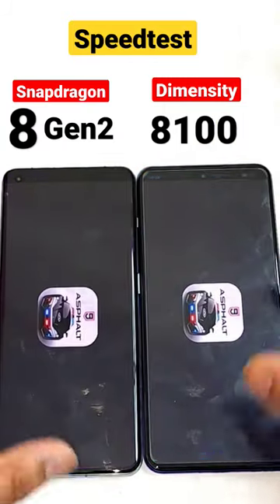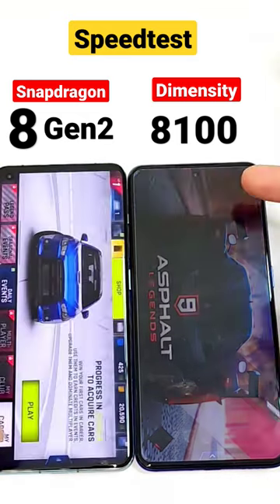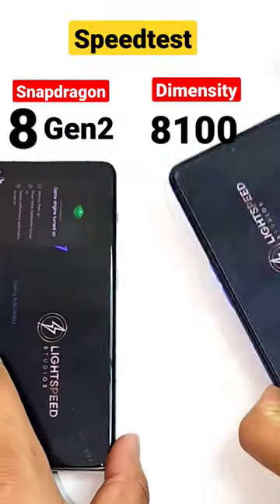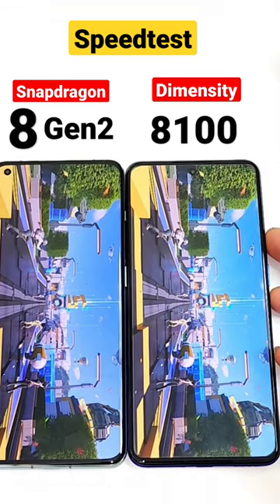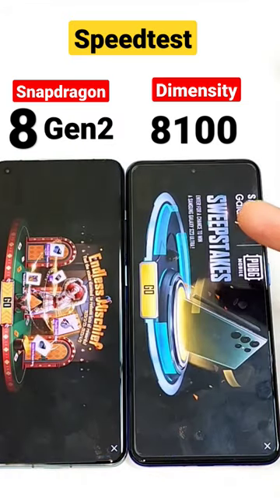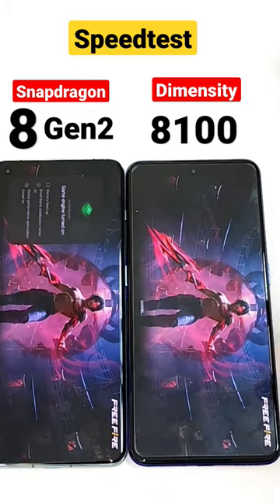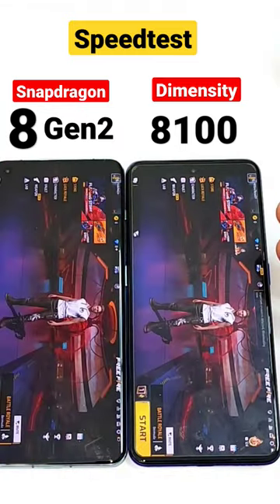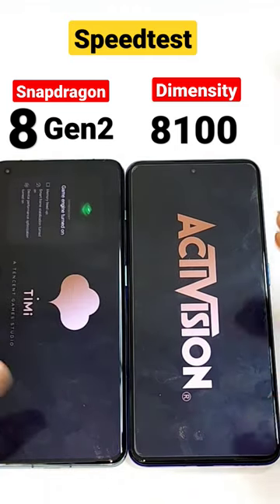Snapdragon 8Gen 2 vs Dimensity 8100 speedtest 🔥🔥🔥